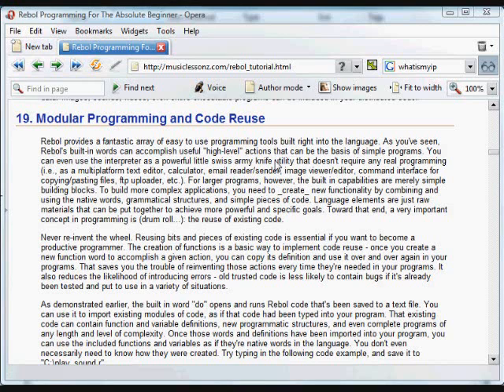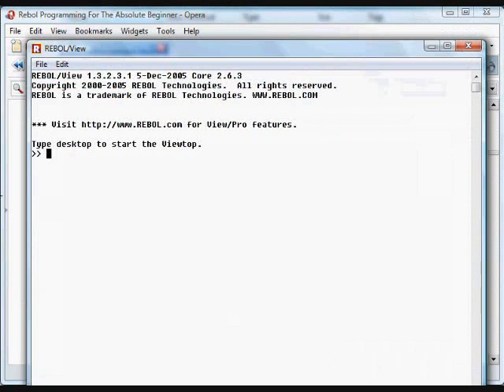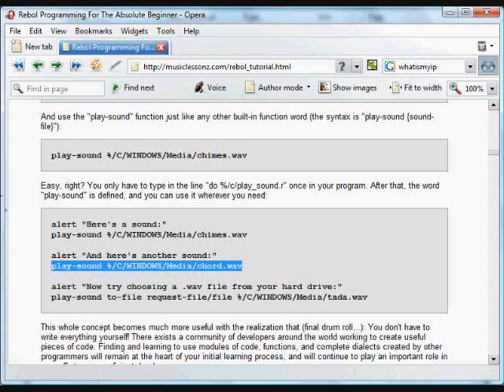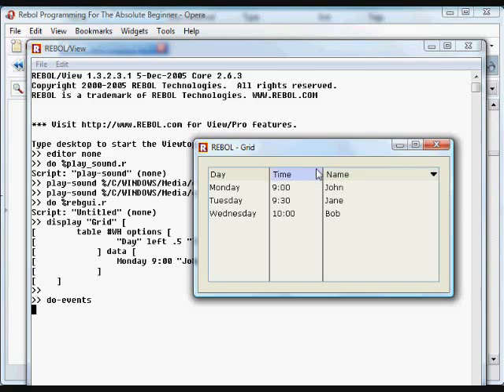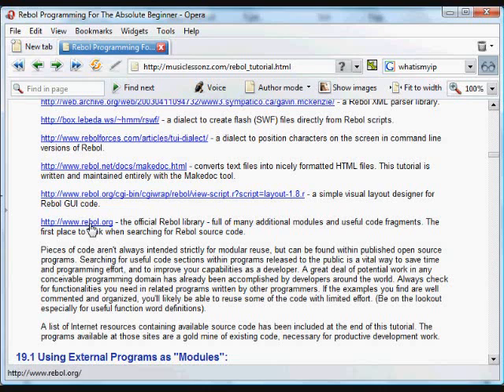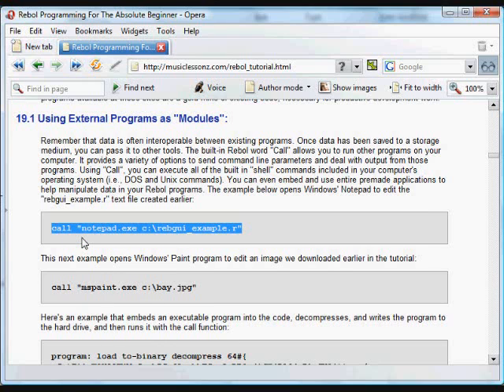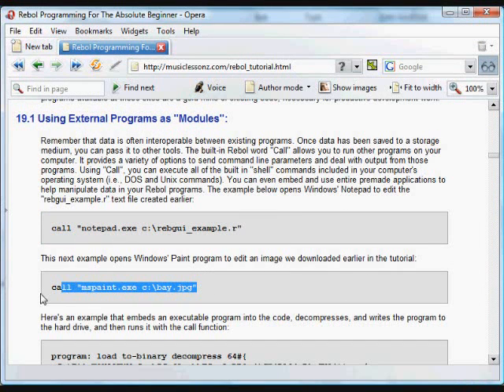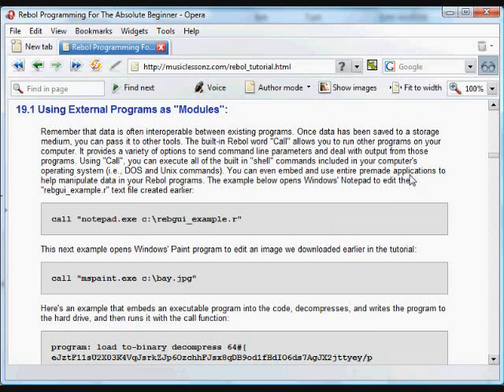Computer Programming Tutorial, by Nick Antonaccio (#13)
Learn to Create Computer Programs - IMPORTING AND USING REBOL CODE MODULES